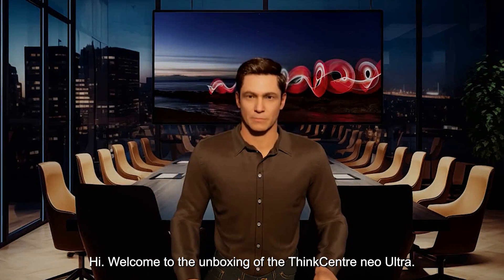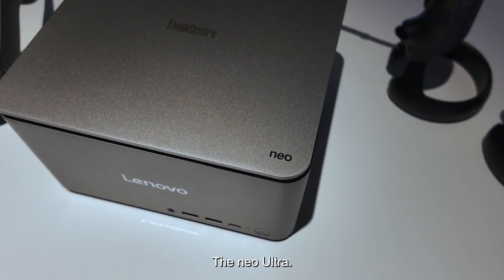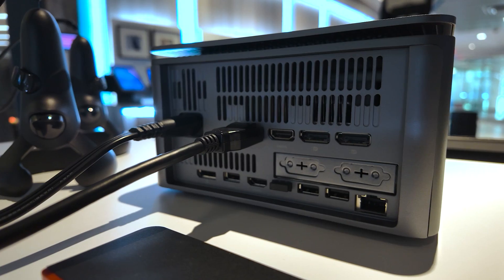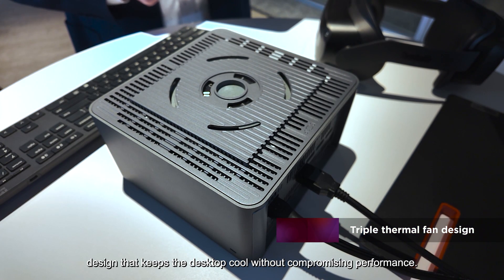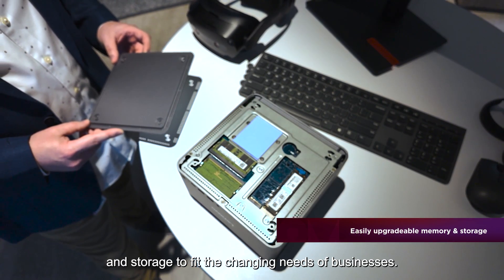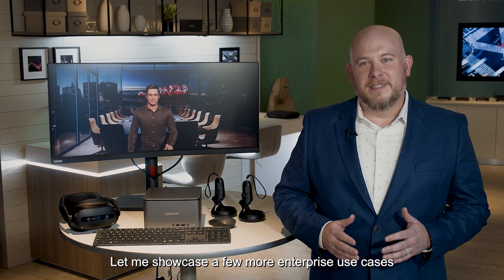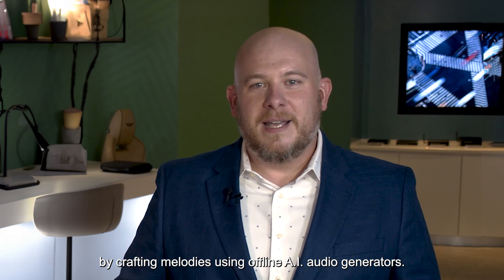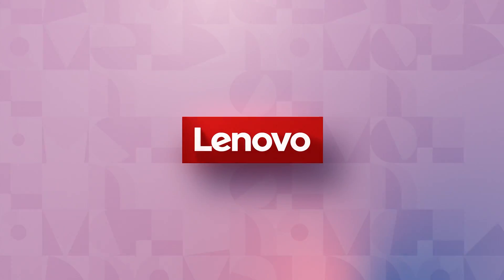First Look: The NEW Lenovo ThinkCentre neo Ultra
Introducing Lenovo ThinkCentre neo Ultra – a game-changing Ultra Small form factor desktop designed specifically for enterprises. It delivers a world-class business solution with Intel vPro® platform with up to Intel® Core™ i9 processor.